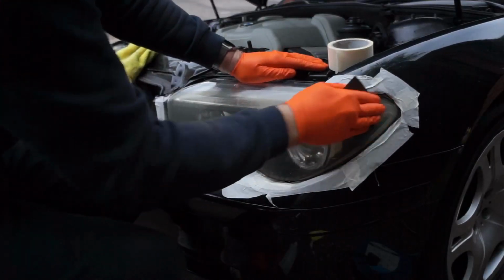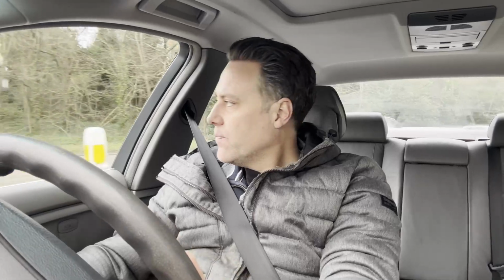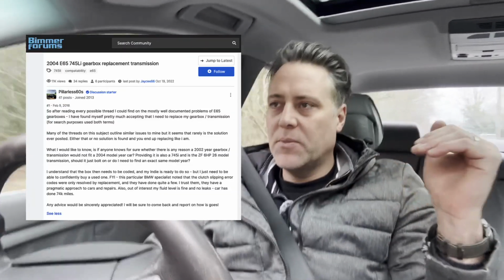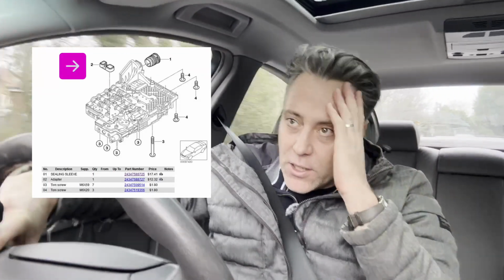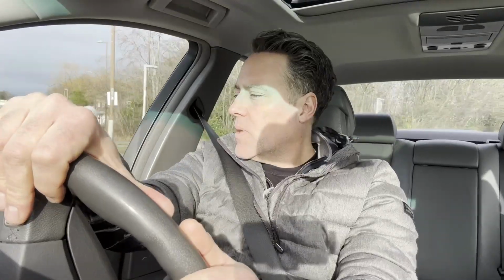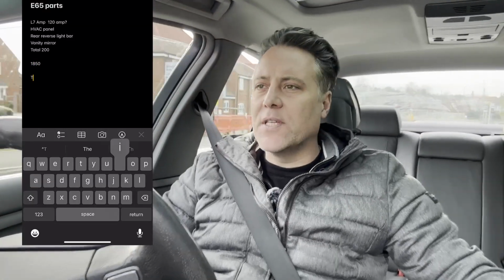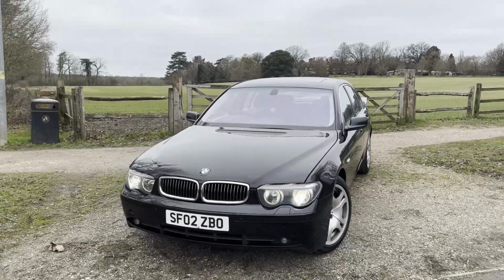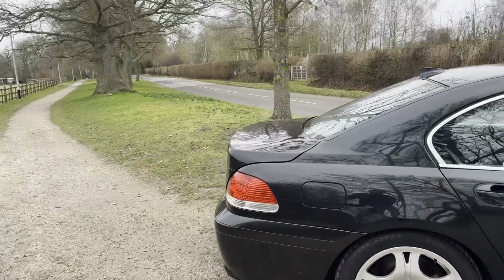What did I think was going to happen? BMW E65 FAIL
Whats been done, what's left to do, what's gone wrong and what's gone right with the BMW 7 Series E65.